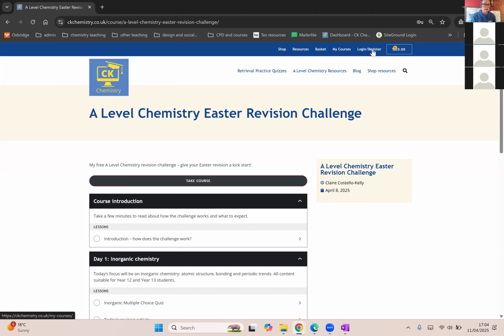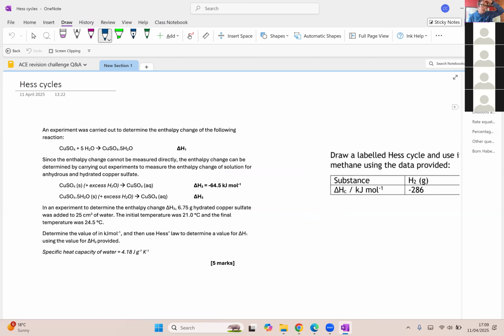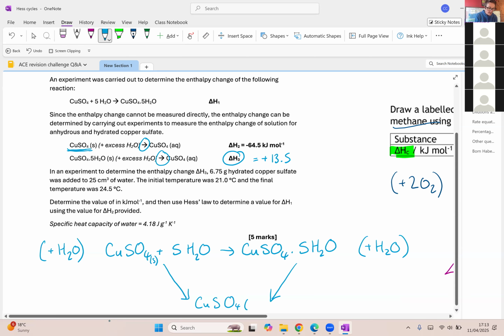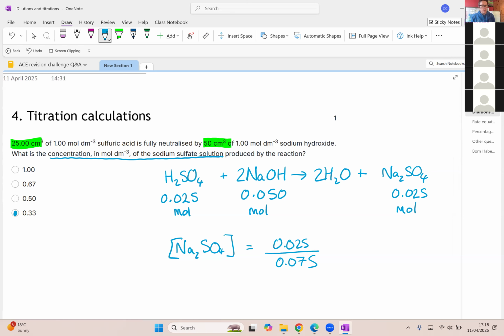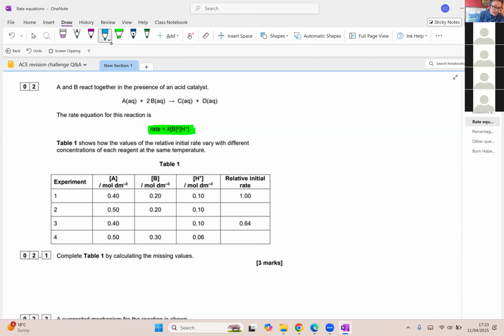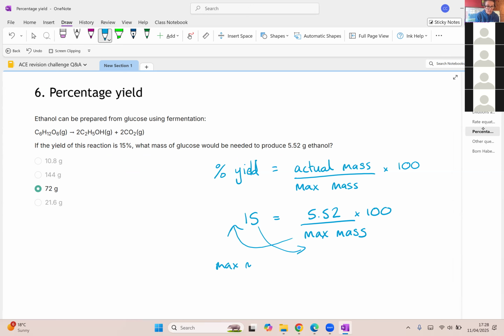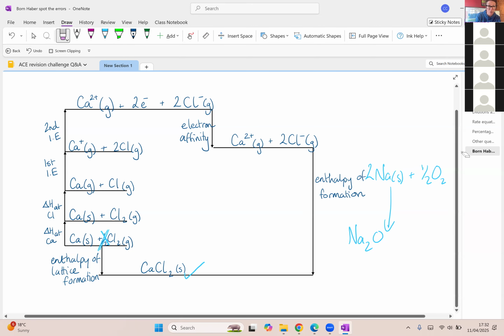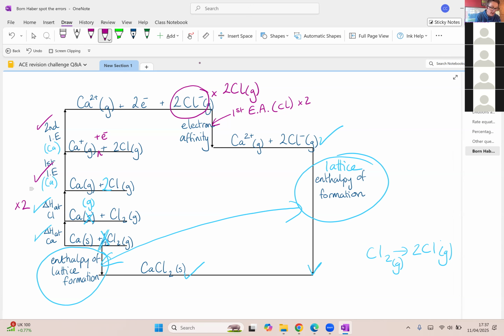A Level Chemistry Easter Revision Challenge - 1st Q&A session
A bit quiet on a Friday afternoon 🤣 Thanks to those who emailed in questions and even more to those who turned up - we covered some of the example calculations, some questions about rate equation and Hess cycles.

If you are having difficulty signing in/see the course watch the first few minutes to see where you should be clicking 🙃

Sunday's Q&A will be at midday and we'll be going through some back titration examples as well as organic and practical questions, or any other questions you have... We'll also be doing the prize draw 🏆🏆